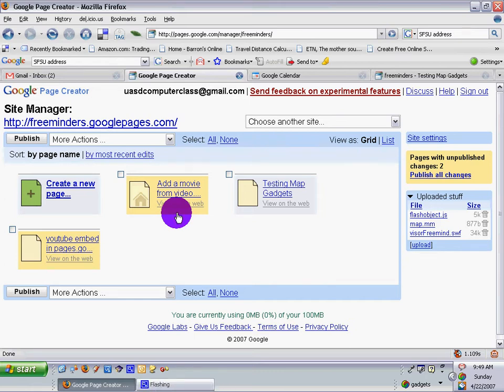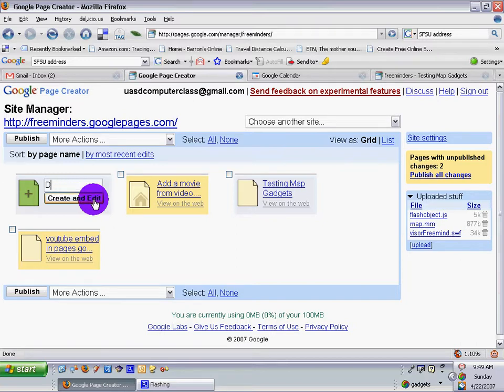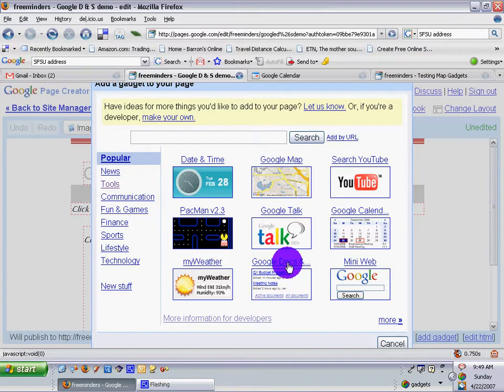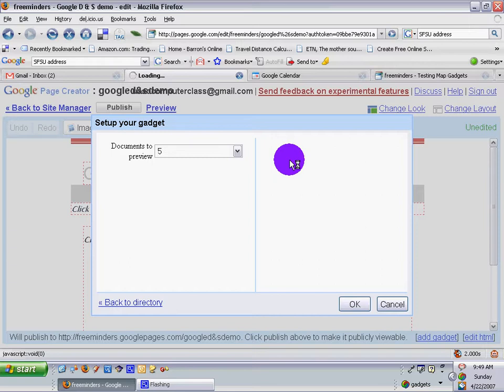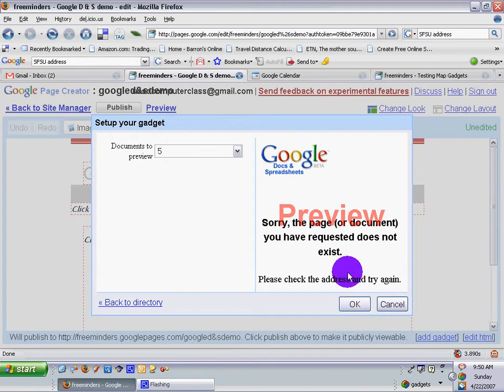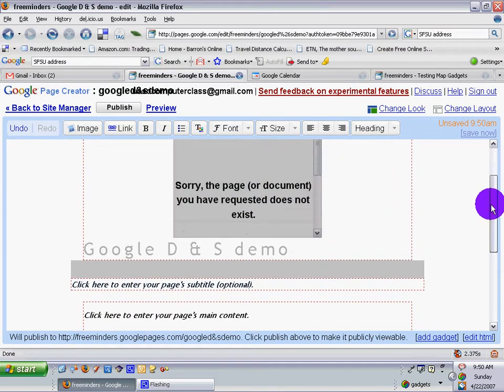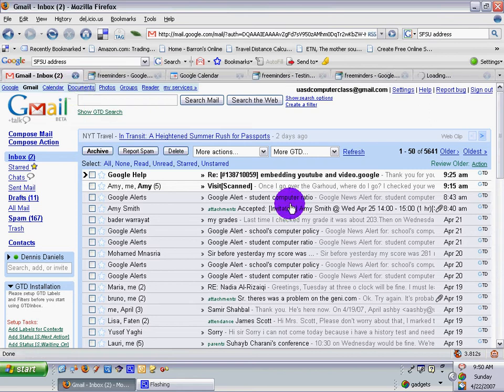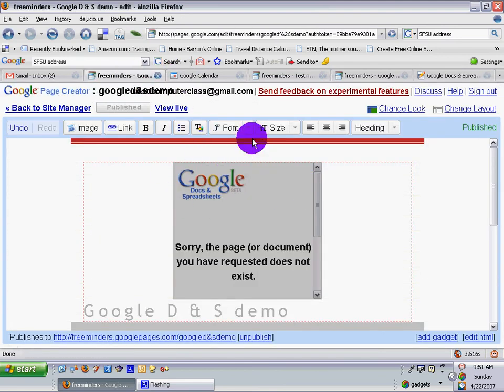Pages.Google.com google Docs And Spreadsheets Not Loading in Gadget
I'm hoping that the google dev guys get on this beta stuff...